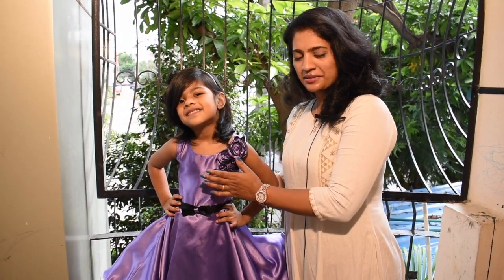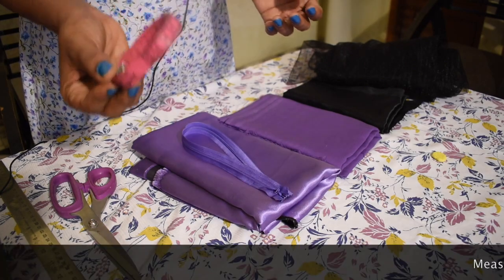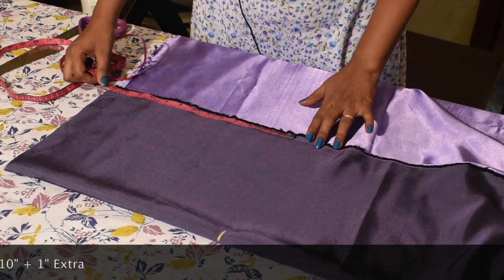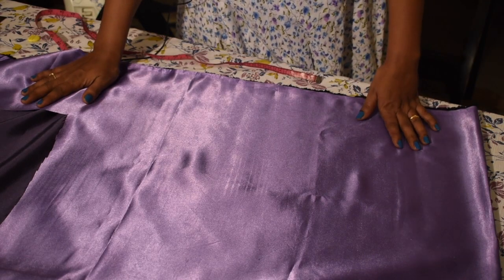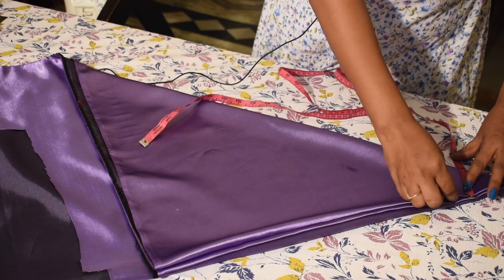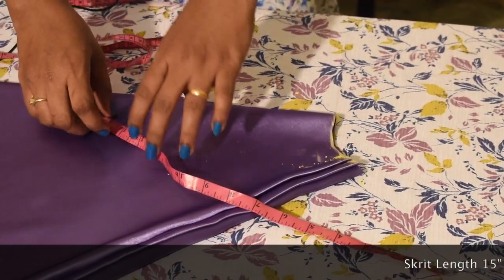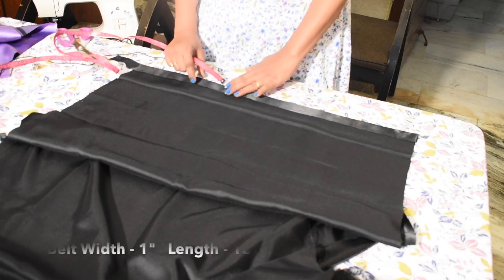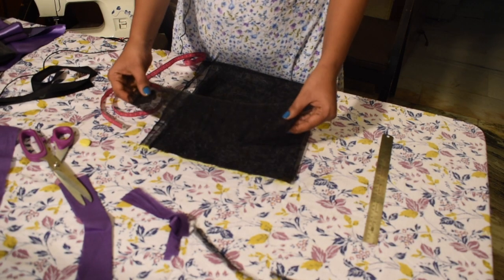Party wear Satin Baby Girl Frock Cutting and Stitching - Part-1 (Measuring and Cutting)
Hi..Friends.., I am back with making a beautiful Lavender-Satin Party wear kids frock. All we need is little creativity and patience..
Since it is a party wear, making is little elaborated. Every detailing is given so that a beginner can also understand. I will explain the complete dress in three parts Cutting, Stitching and Flower making.
Enjoy making this beautiful outfit at the comfort of your home.
Lets enjoy stitching together ..!